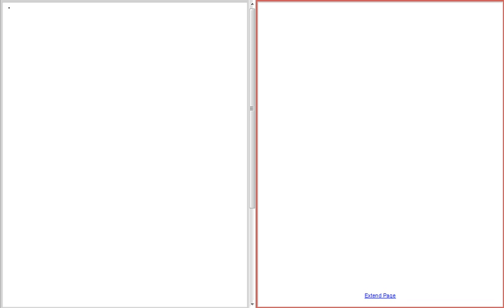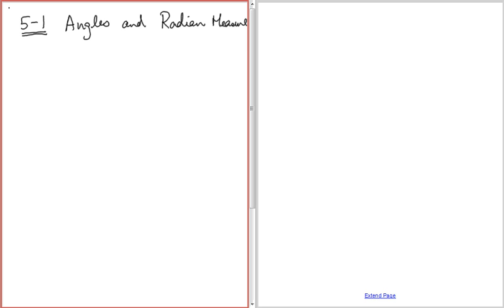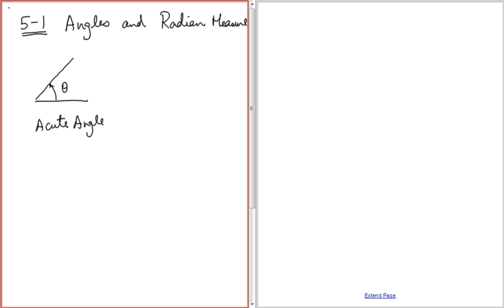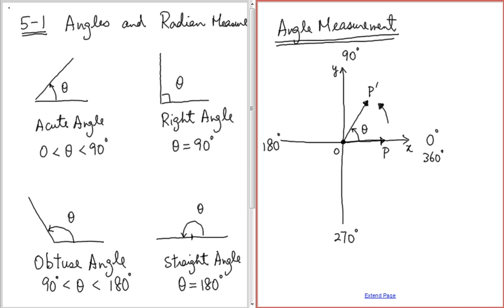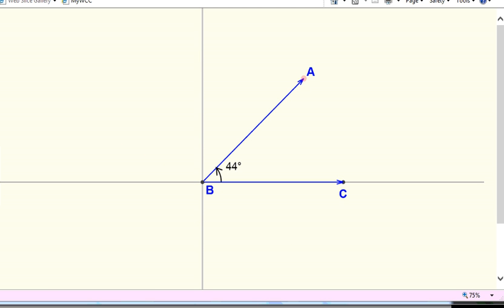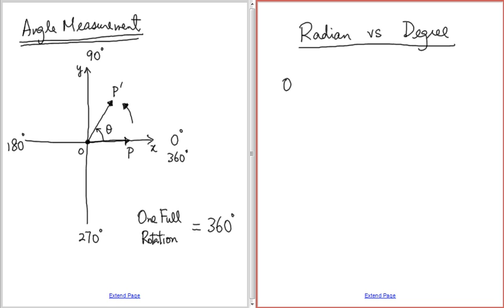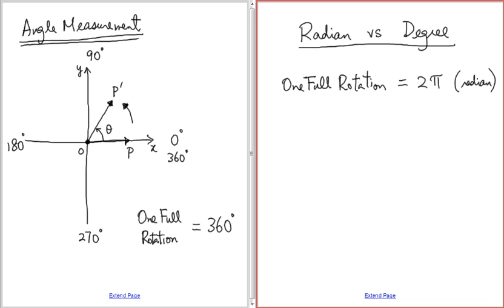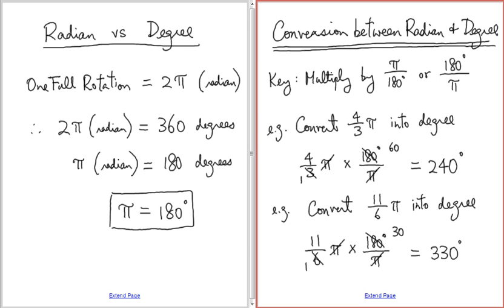135w0501a Angles and Radian Measure 1601